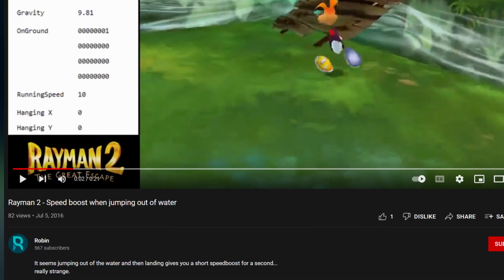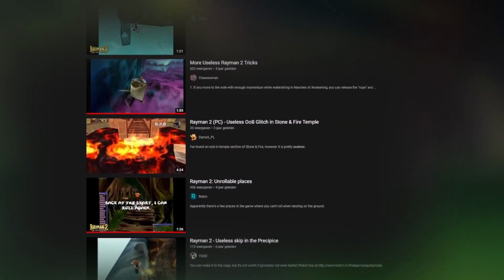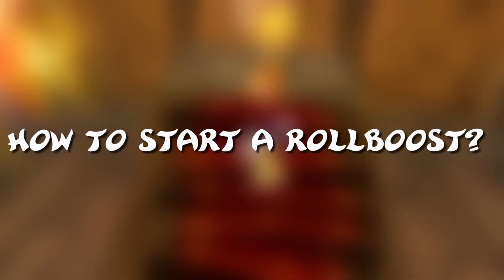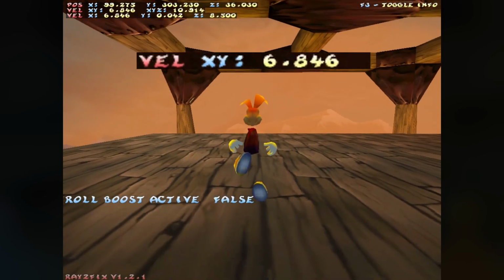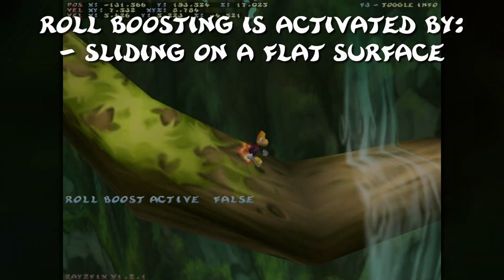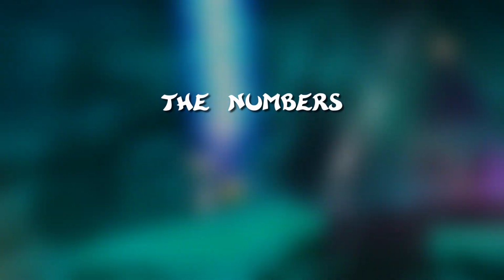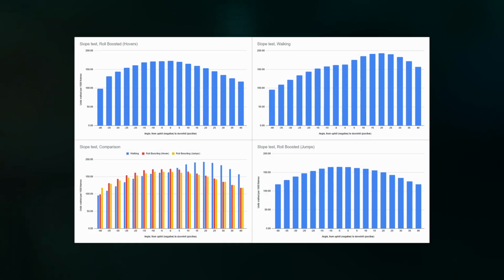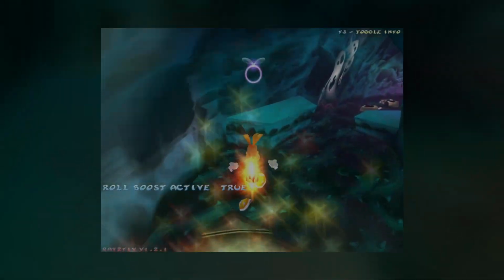New Movement Tech in Rayman 2: What is Roll Boosting?